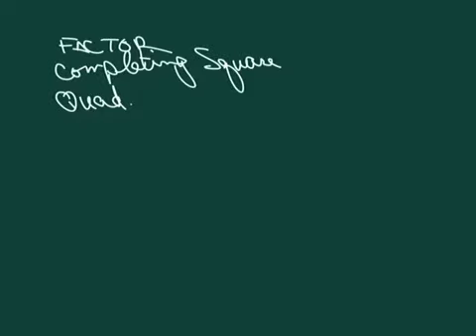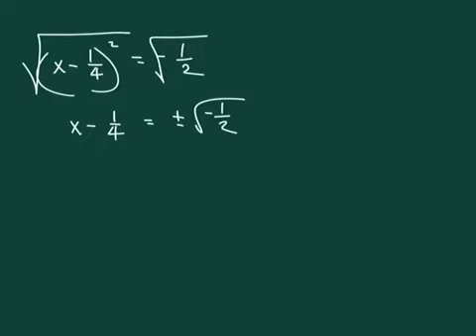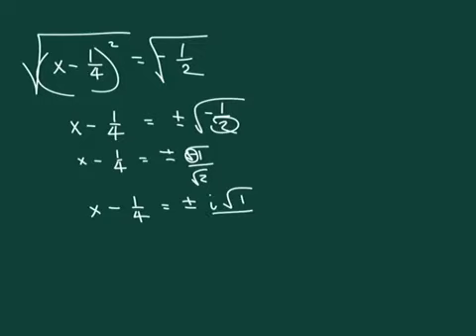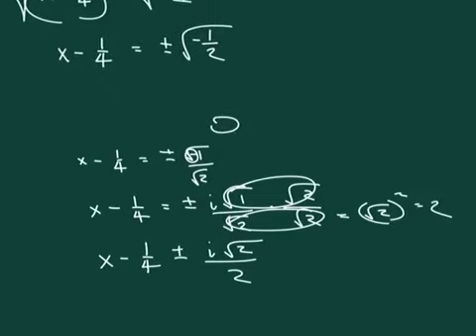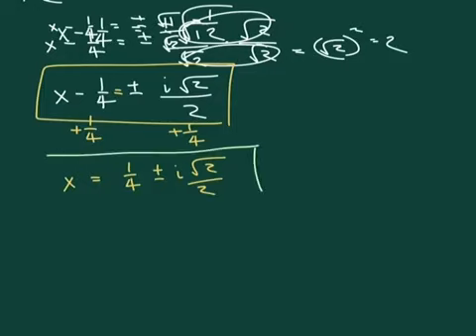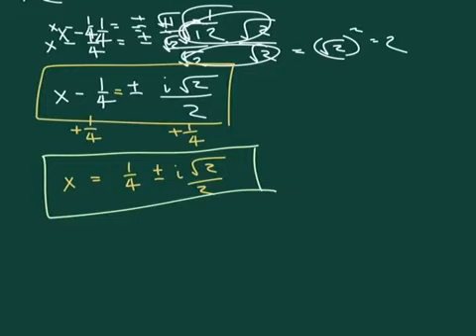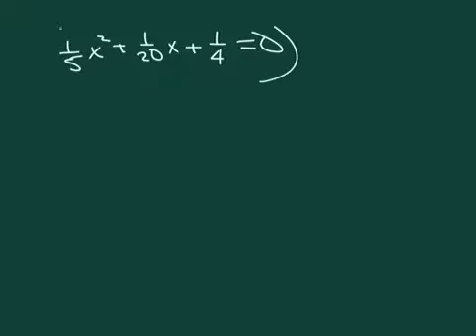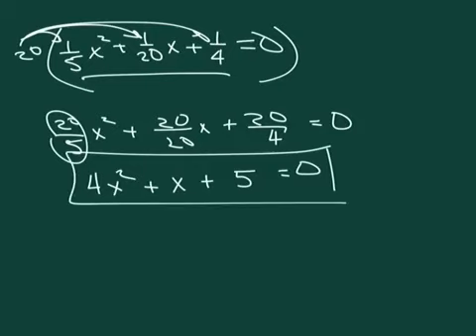9.5b kpc elementary algebra